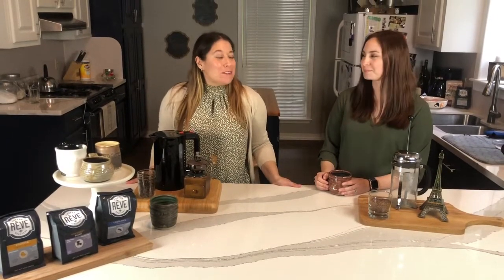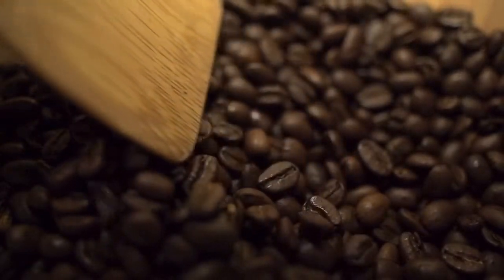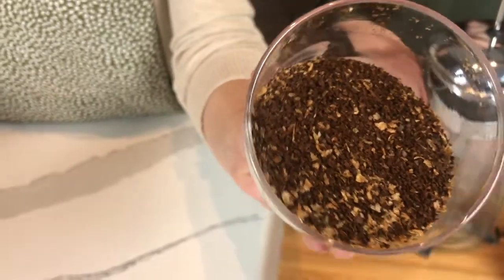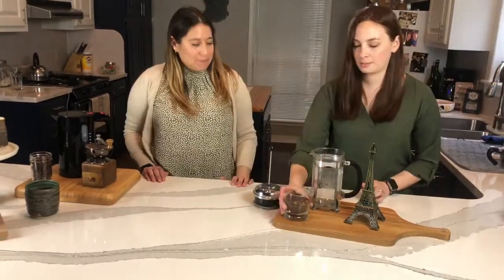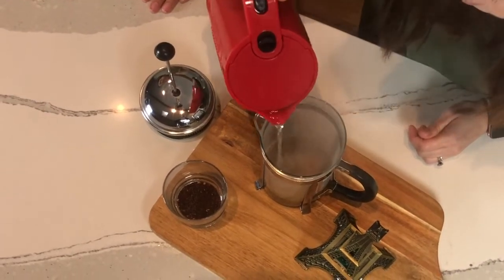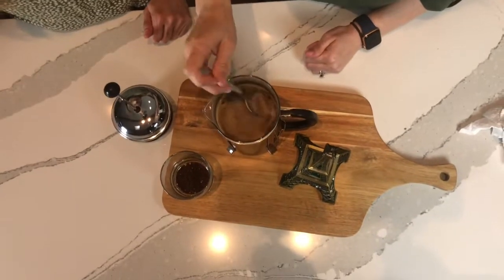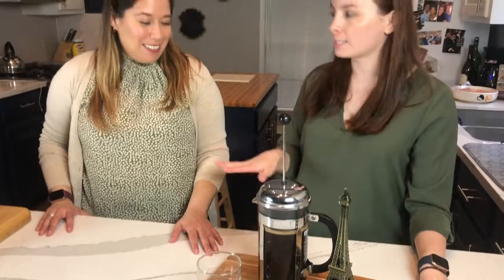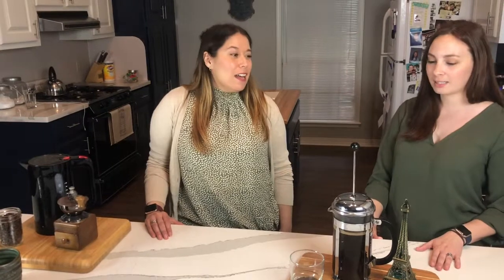Tamp And Grind Coffee French Press How To